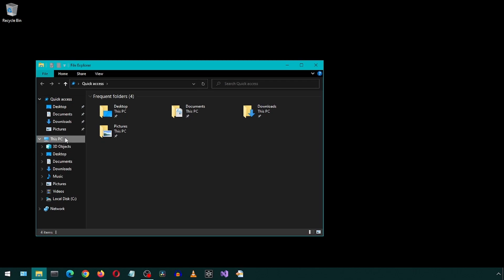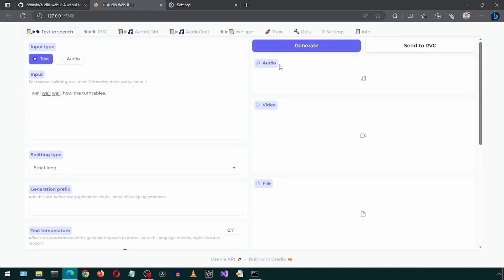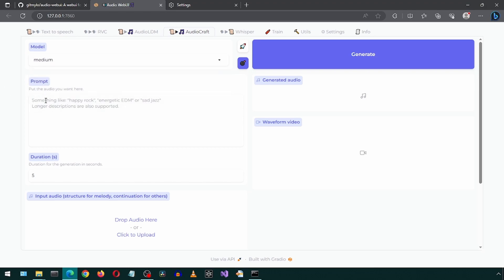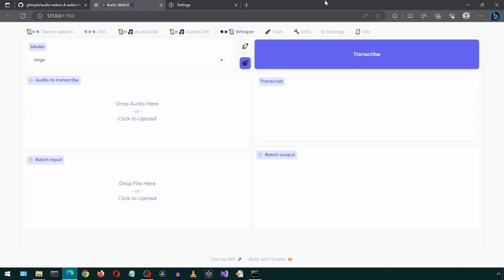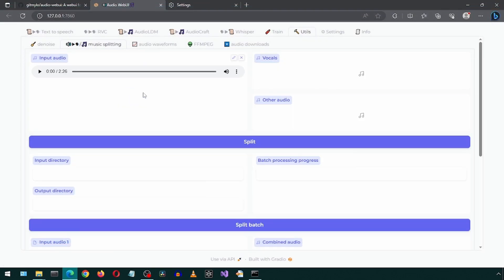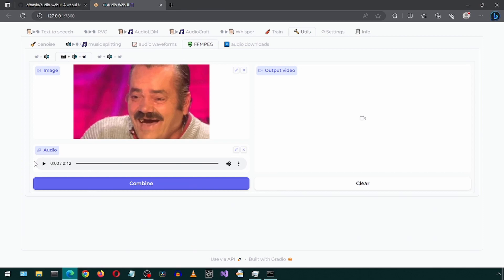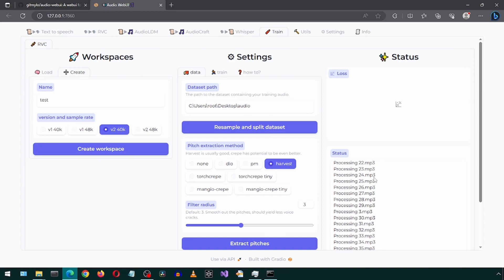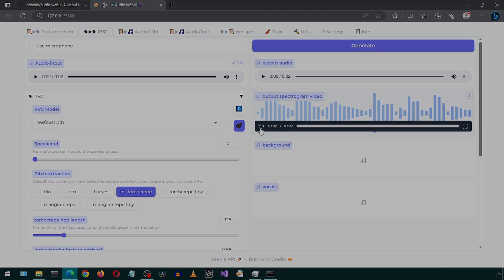Re-Installing and Using audio-ui Voice Cloning & Training with RVC, Music Generation, Other Features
Re-installing the audio-ui app and trying out the different features that are available, including the voice training and rvc workflow for creating a cloned voice.